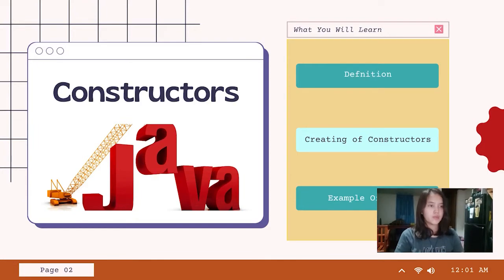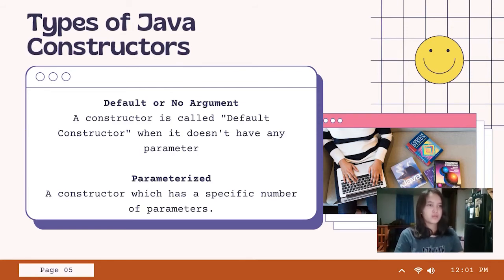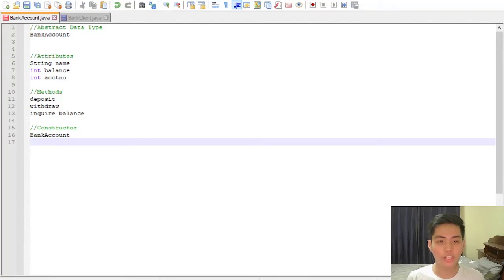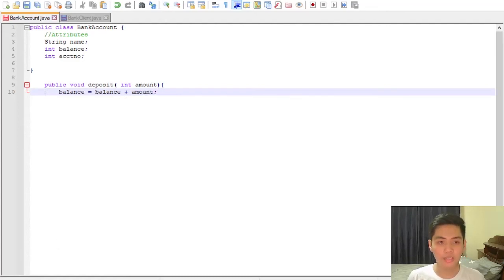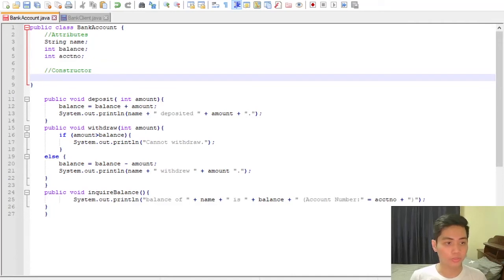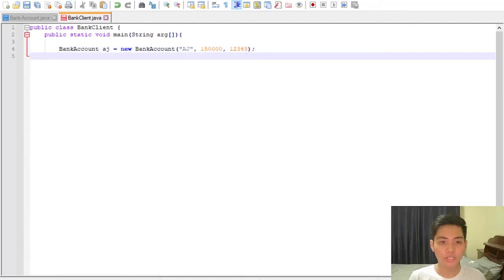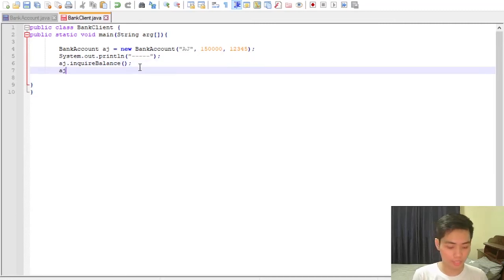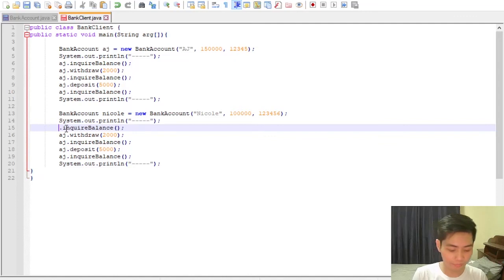Constructors - Basic Tutorial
Made By: AJ Arbutante & Nicole Potenciano
Submitted to: Mr. Lowee Oliva